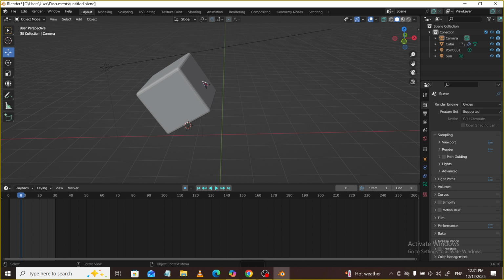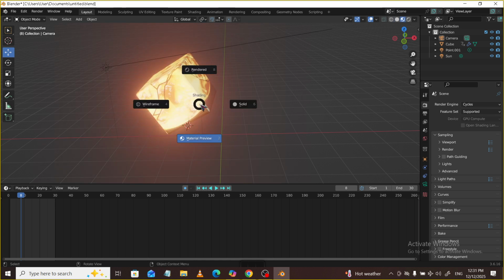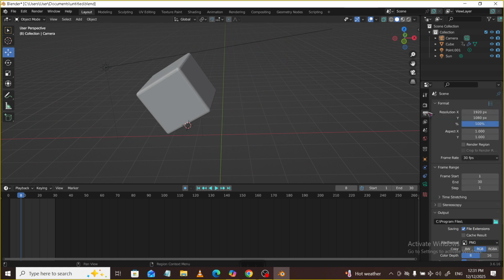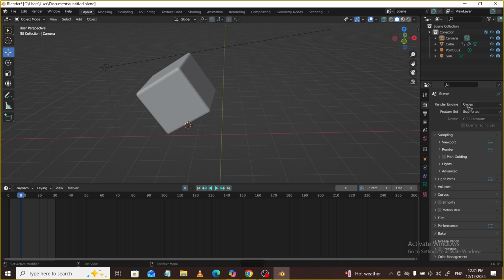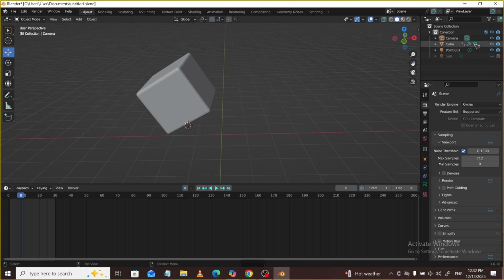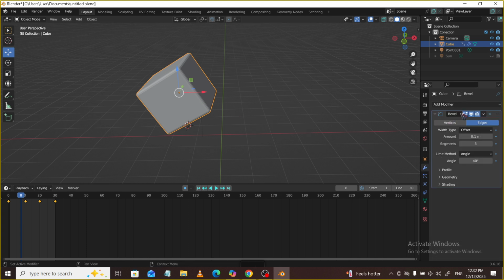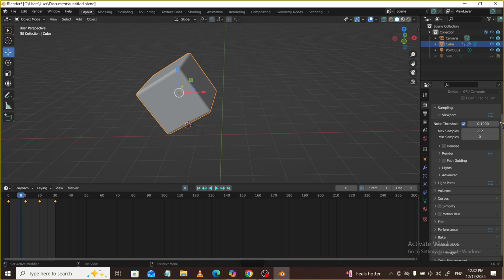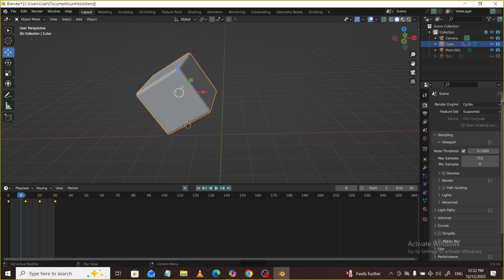How to Fix Slow Viewport in Blender 2026 (Speed Up Viewport Performance)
A slow viewport in Blender can make modeling, sculpting, and animation frustrating. In this tutorial, you’ll learn how to fix a slow viewport in Blender step by step by adjusting viewport settings and optimizing your scene.

This video covers how to reduce viewport lag by changing display modes, lowering subdivision levels, disabling heavy modifiers, and optimizing textures and lighting. You’ll also learn how to check GPU settings, update drivers, and identify common causes of poor performance.